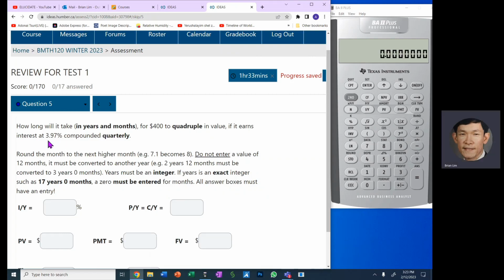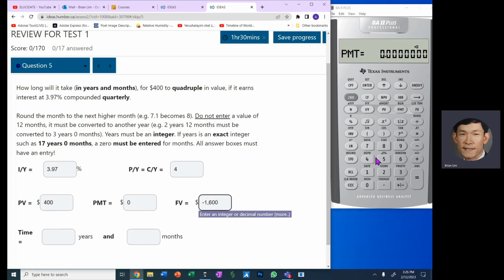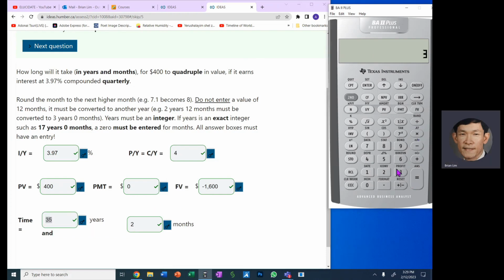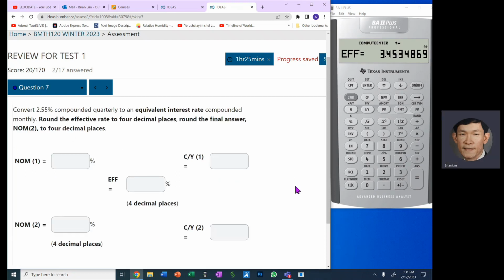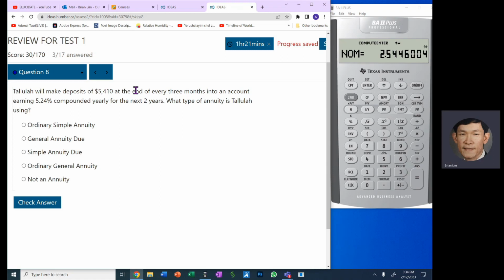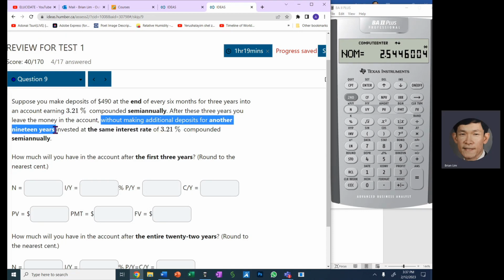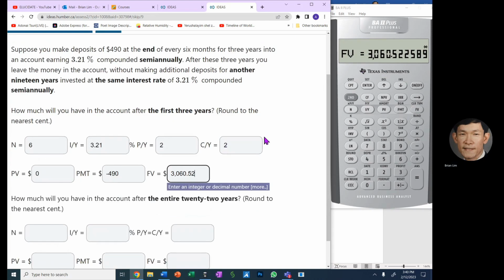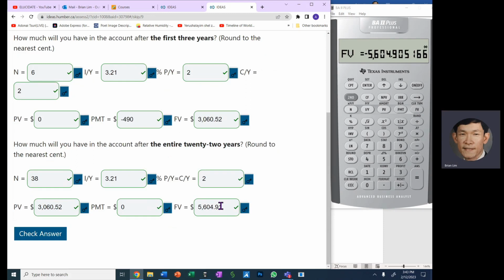D4A 20230212_01: Compound Interest, Effective Interest Rate, Annuities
Computation of Compound Interest (FV), Effective Interest Rate (NOM, EFF, C/Y), Annuity Types, Ordinary Simple Annuity